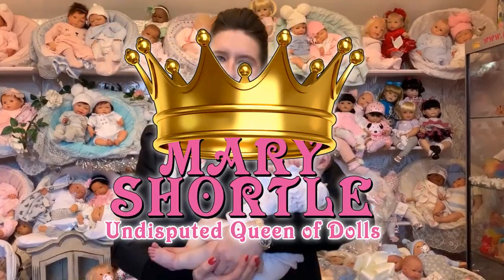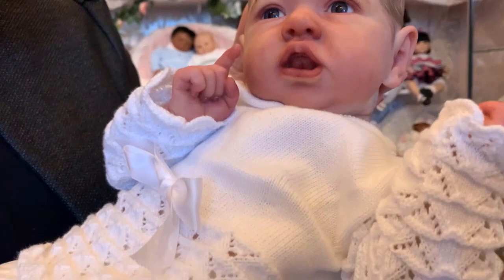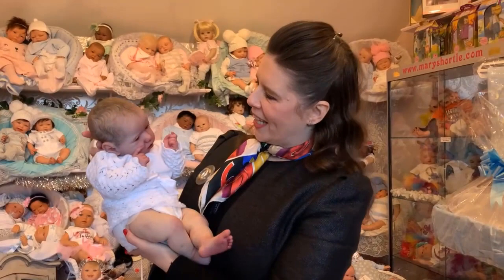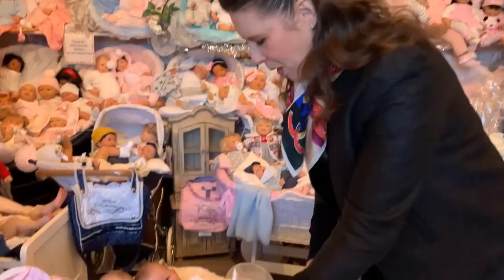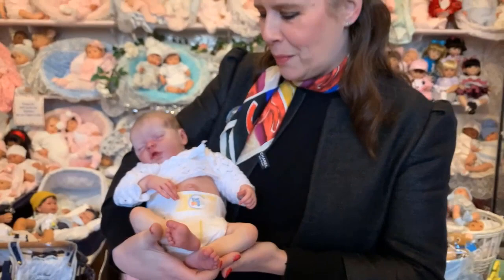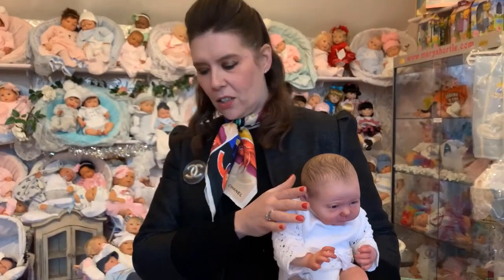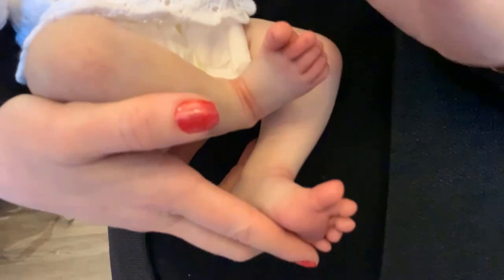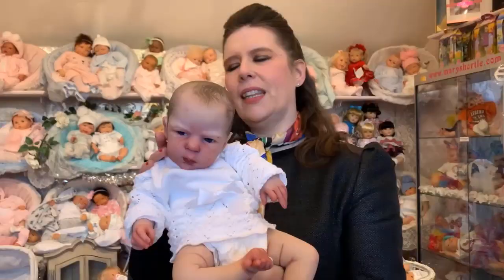Most Realistic Reborn Baby Dolls Ever! 😍